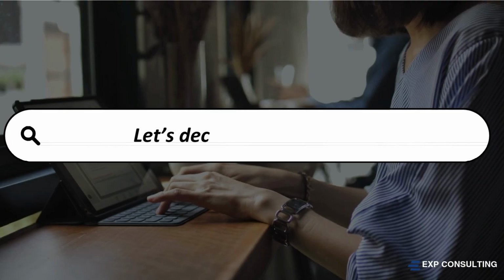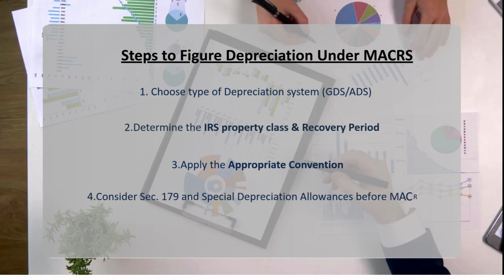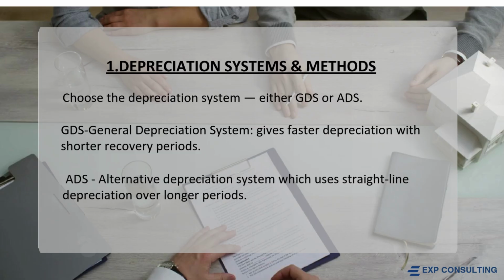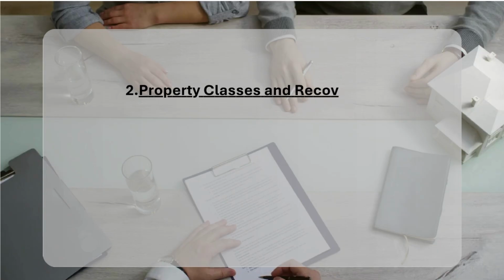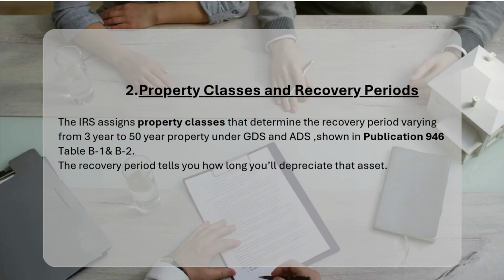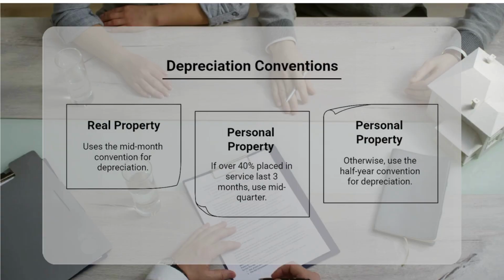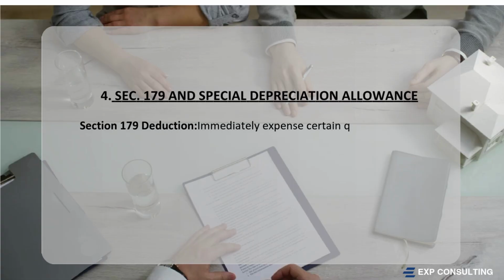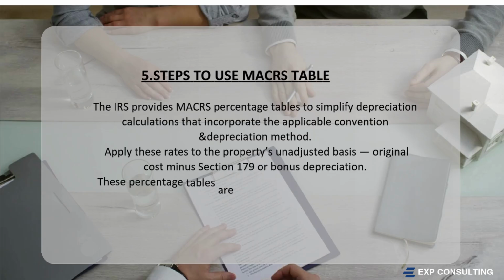MACRS Depreciation Methods Explained | GDS vs ADS | US Tax Basics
In Episode 2 of our TaxDepreciation series, EXP Consulting breaks down how MACRS (Modified Accelerated Cost Recovery System) works and the four key depreciation methods you should know — three under the General Depreciation System (GDS) and one under the Alternative Depreciation System (ADS).

💡 Whether you’re a business owner, accountant, or tax professional, understanding how GDS and ADS differ can help you make smarter depreciation choices and optimize your taxable income.